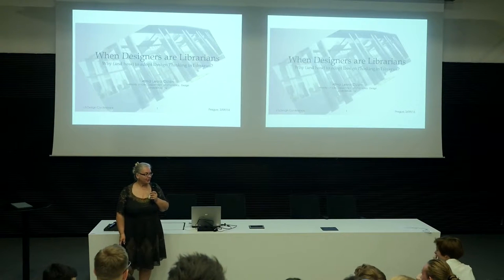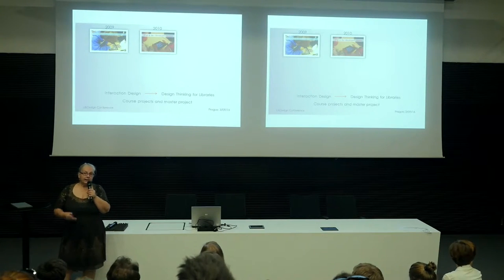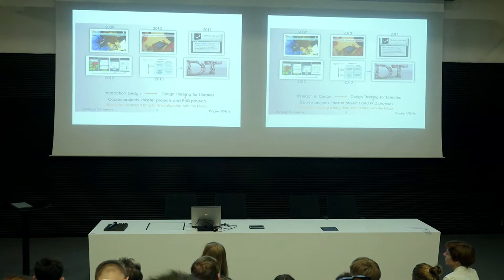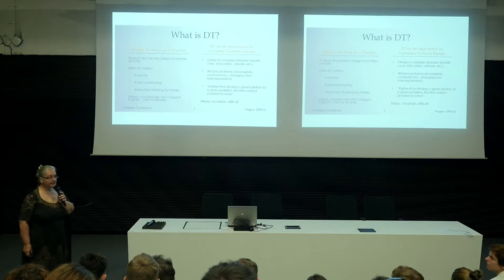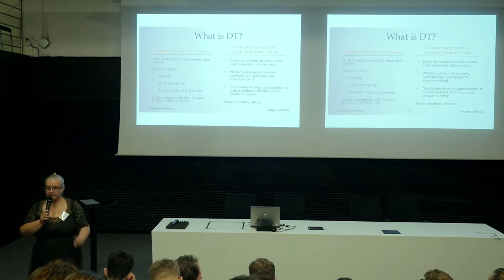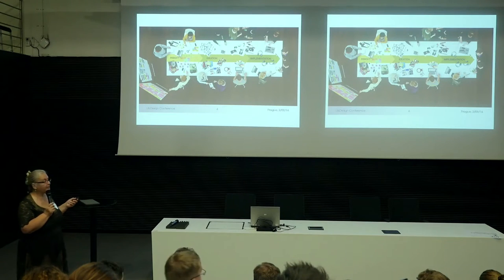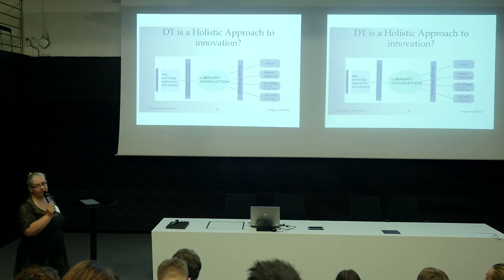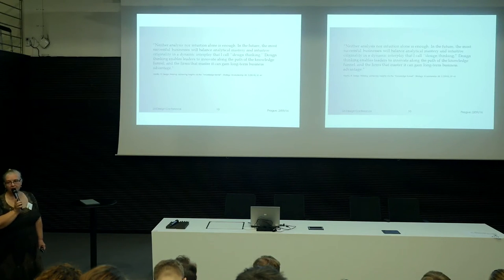Alma Leora Culén – Knihovníci jako designéři: Proč (a jak) využít designové myšlení v knihovnách?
Přednáška proběhla v rámci konference Libdesign 2016.
Přednáška je v angličtině a u videa lze zapnout české titulky.
Kdo je přednášející si přečtěte níže.
Alma působí jako docentka na Katedře Informatiky na University of Oslo. Její výzkum se soustředí na human-computer interaction design a designové myšlení, a to v kombinacích s různými zaměřeními, mezi něž patří i knihovny. Se svými studenty a kolegy pořádá pro knihovny několikadenní workshopy zaměřené na inovace v knihovnách a dostává design služeb i do odborné diskuze.